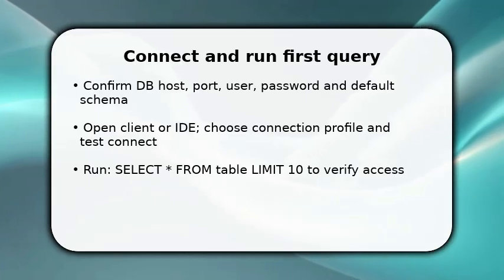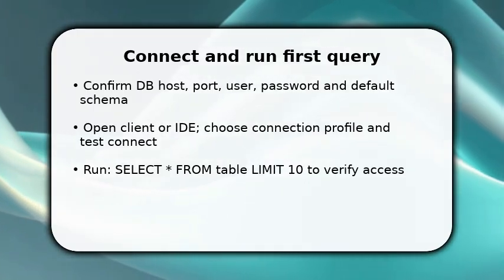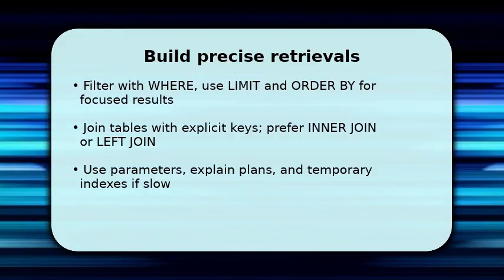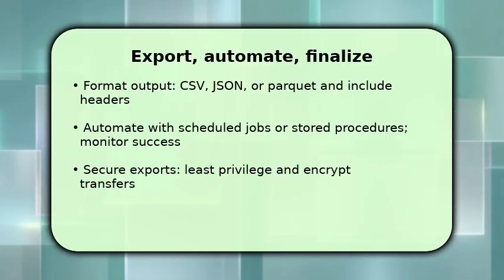How to Get Data in Sql - Step by Step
Dive into the world of SQL data retrieval as we guide you through a step-bythy process. From understanding basic queries to executing complex joins, this video will equip beginners and seasoned professionals alike with practical knowledge for extracting information efficiently from relational databases.